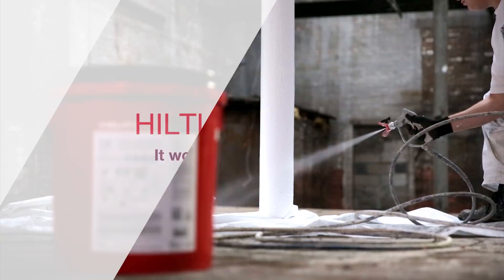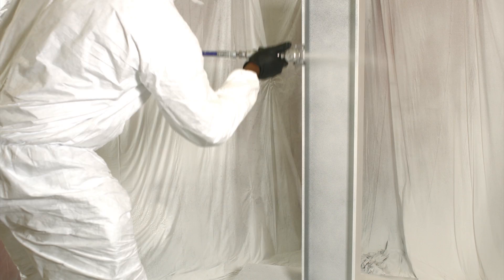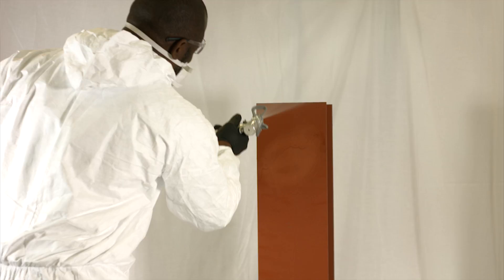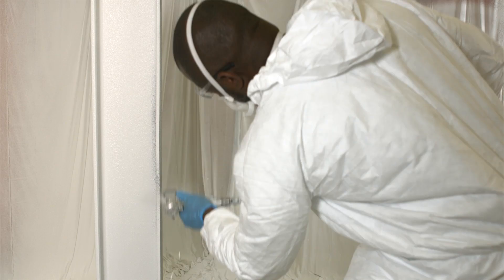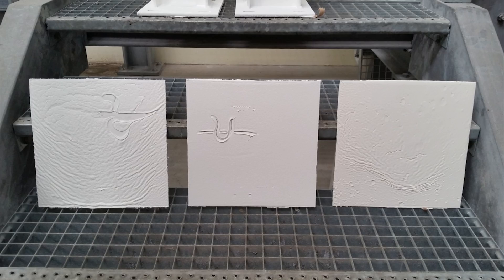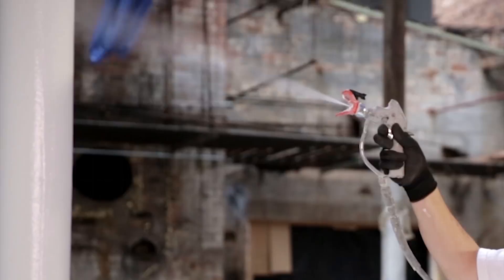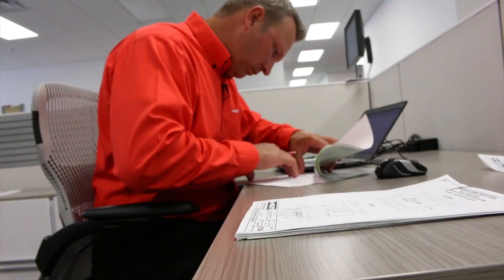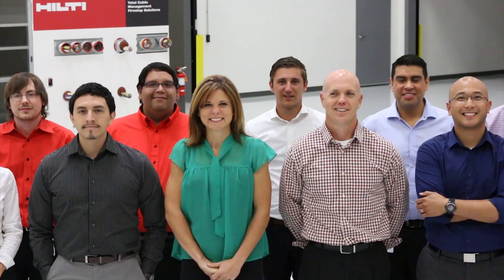INTRODUCING Hilti Fire Finish Intumescent Steel Protection Spray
Want to learn more? Canada